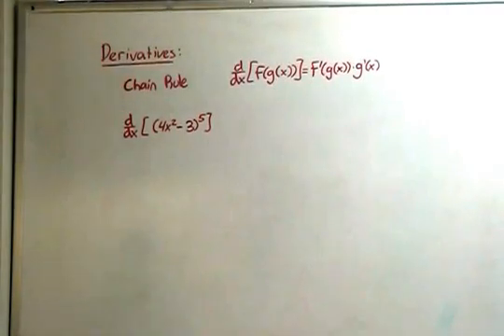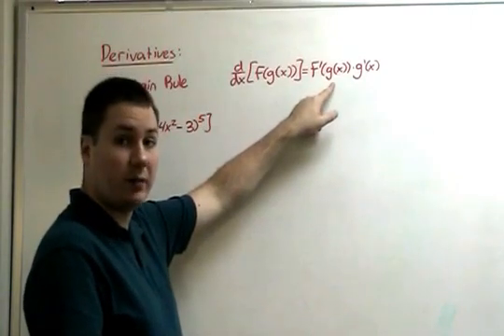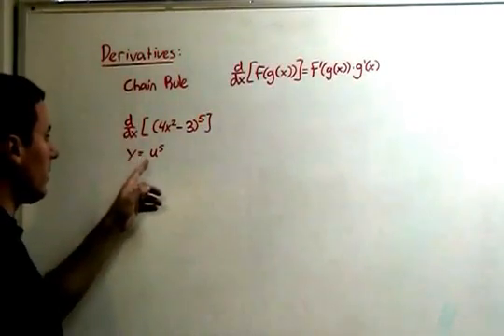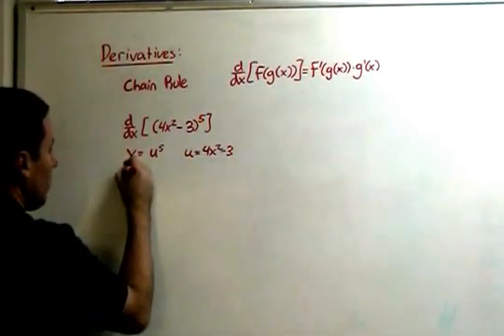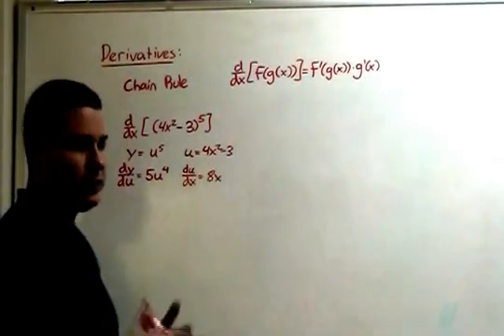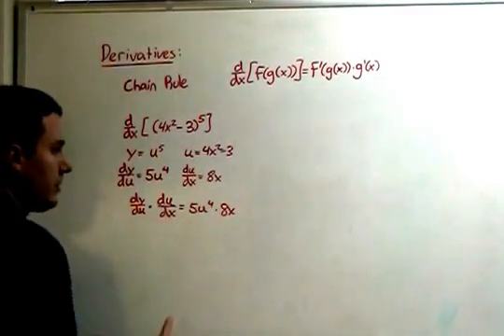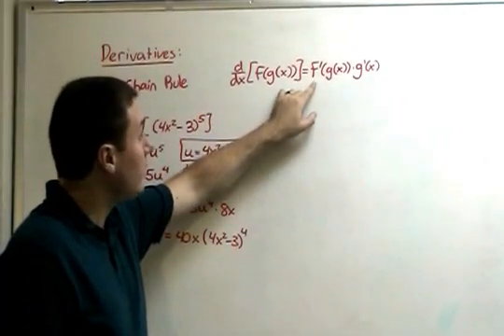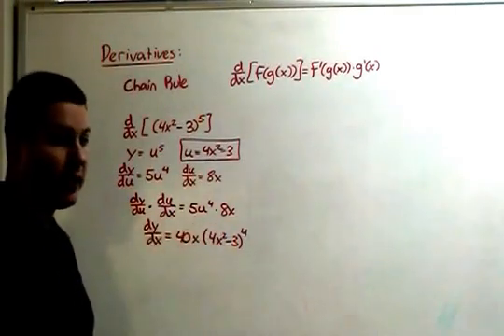Derivatives - Chain Rule 1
Finding the derivative of a polynomial raised to a power using chain rule.